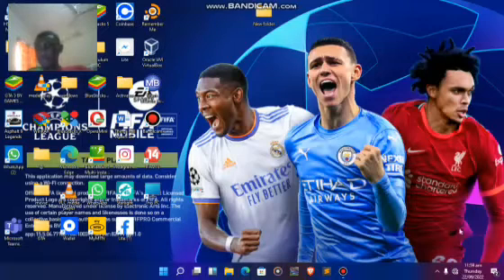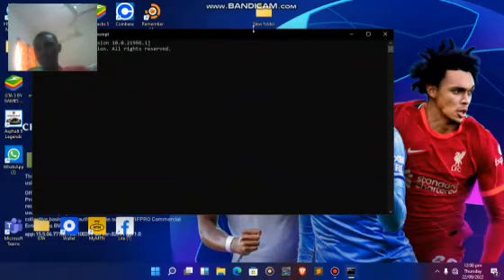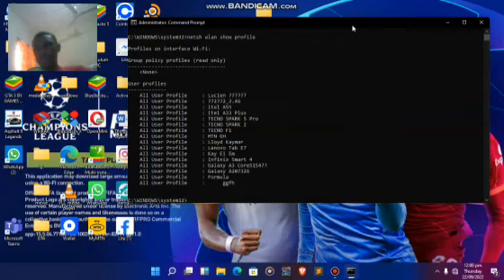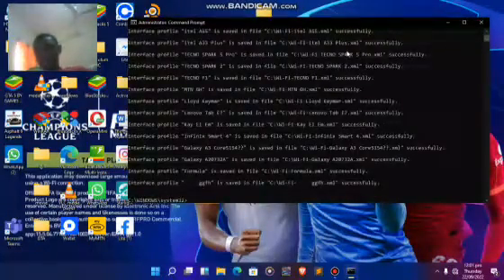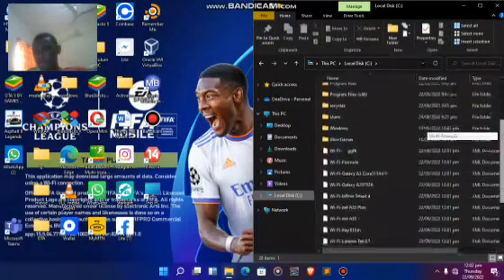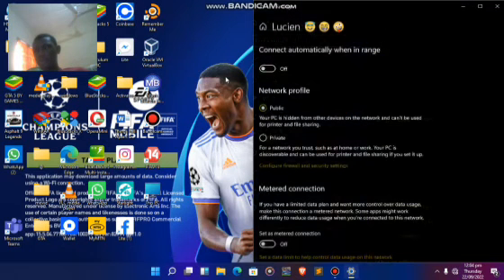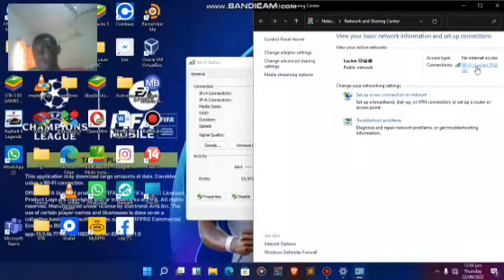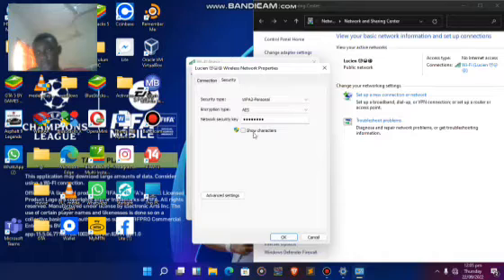CMD_ Find wifi password using CMD and wireless properties.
This video includes step by step tutorial on how you can show all.wifi passwords on your PC either by using CMD or wireless properties